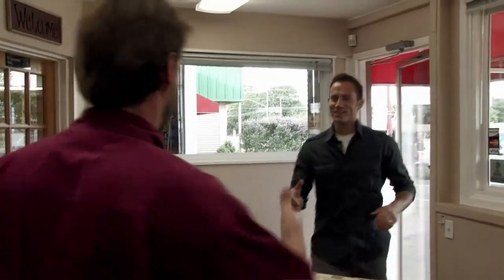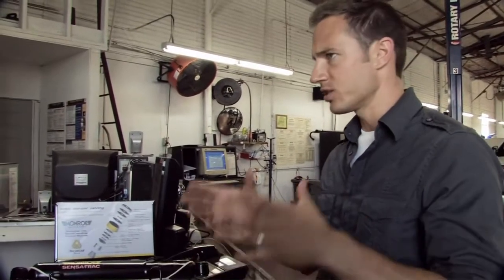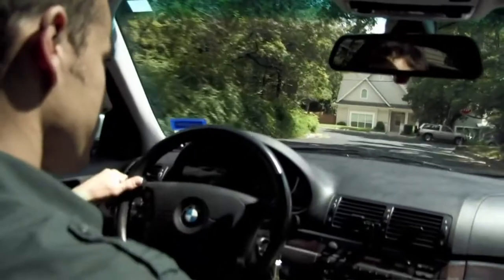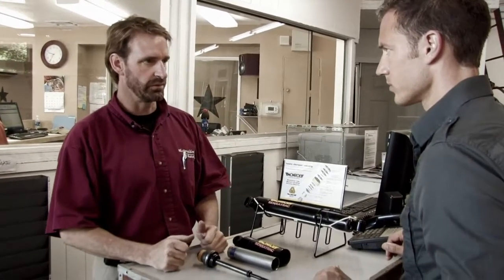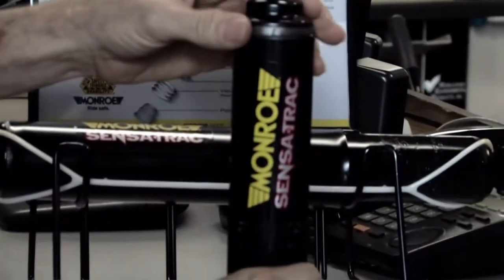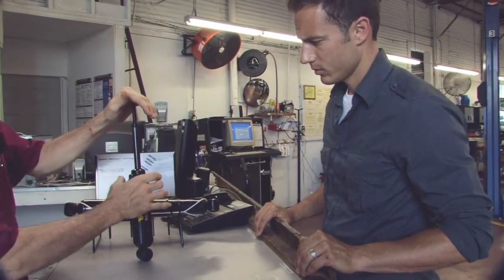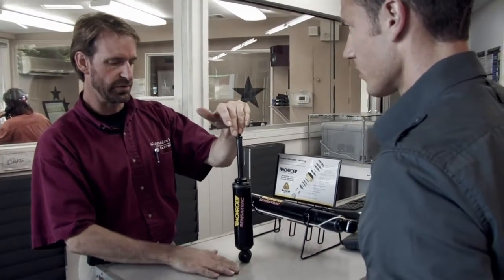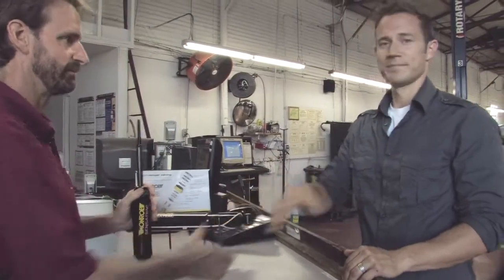What Are Shocks and Struts, and How Do They Work?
What Are Shocks and Struts, and How Do They Work?. Part of the series: Under the Car Maintenance. Shocks and struts in a car are designed to absorb and dampen the feedback from the road, including bumps, potholes and dips in the asphalt. Understand how shocks and struts improve the driving experience with help from a professional mechanic in this video on car maintenance.